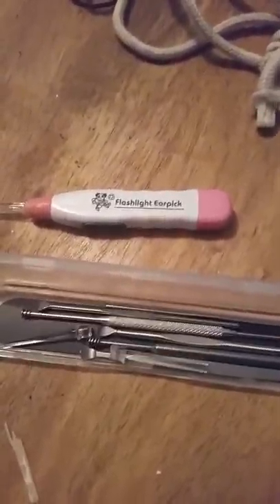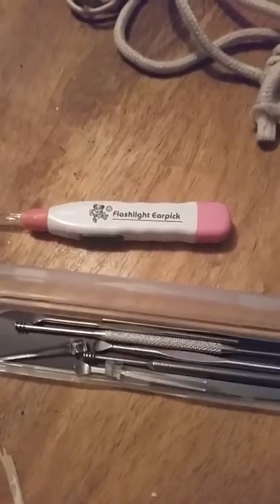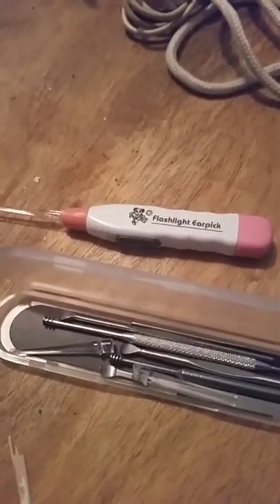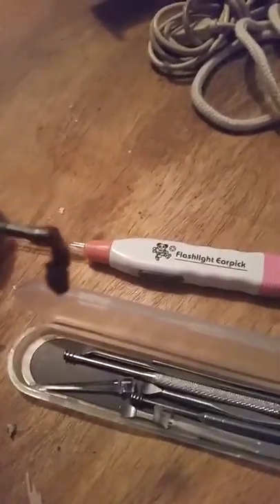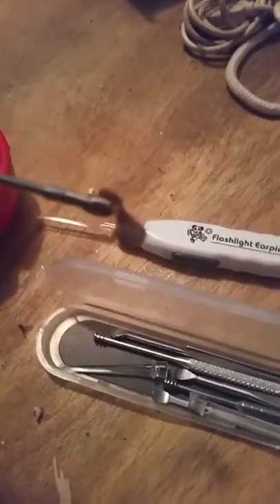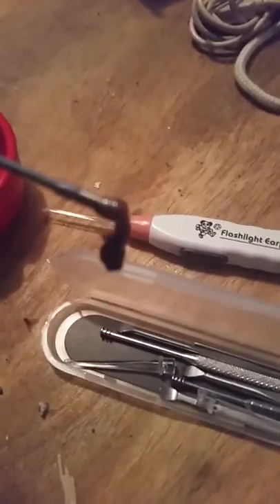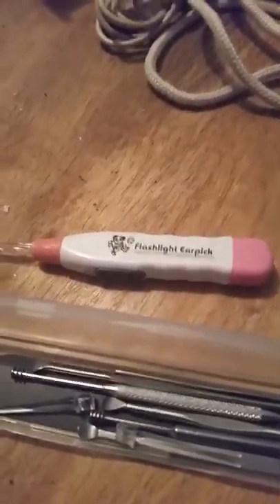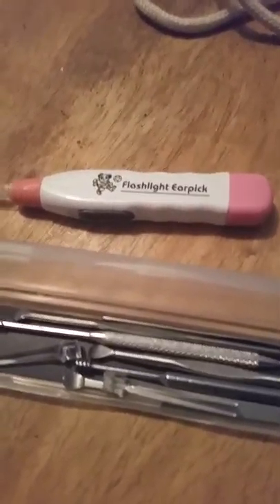Ear Pick Ear Curette Earwax Pick Removal Tool Kit 11 Pcs, HOOFUN Stainless Steel Ear Hygiene Care Sets with Led Flashlight and Storage Box . Sold by HOOFUN on amazon

It was great working with Hoofun great communication , fast shipping ! This is truly a great product , it works great very easy to use , very light weight and compact great for traveling !!